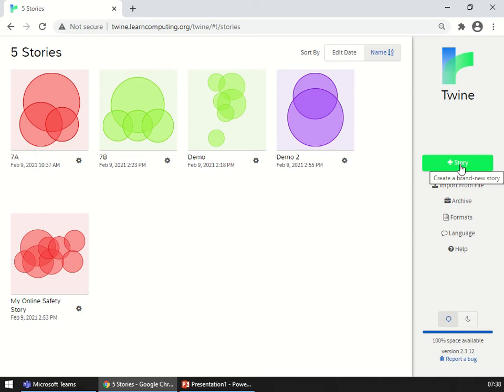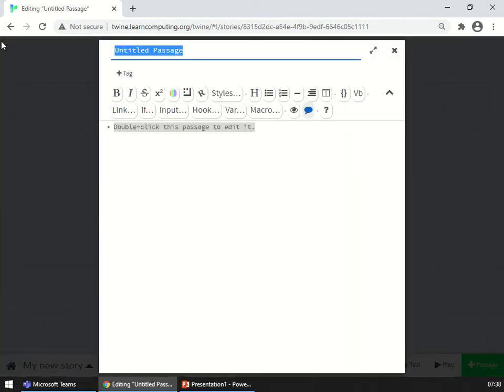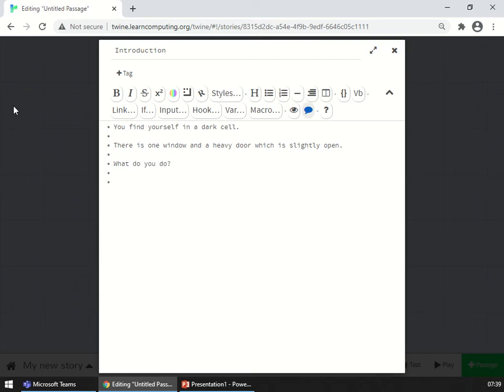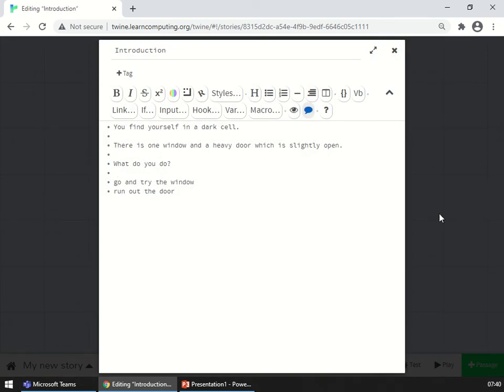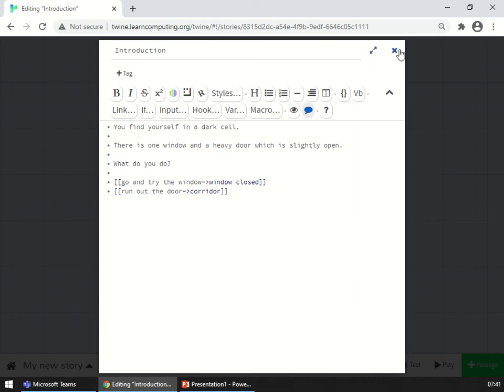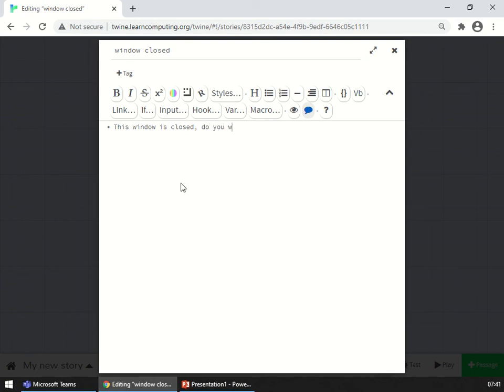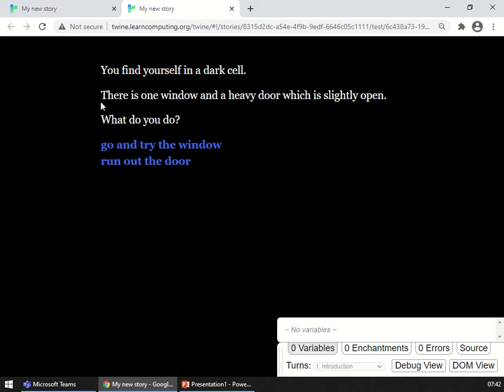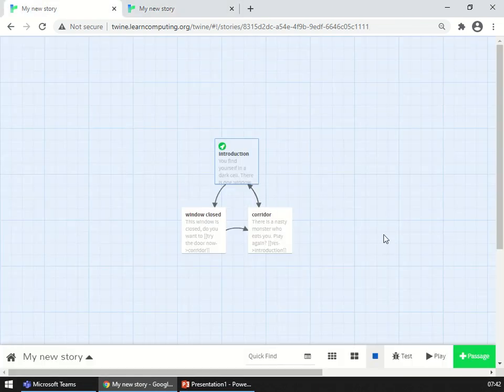Using Twine on the desktop